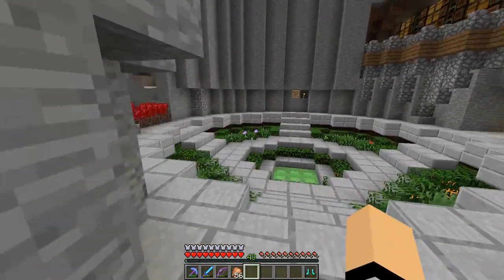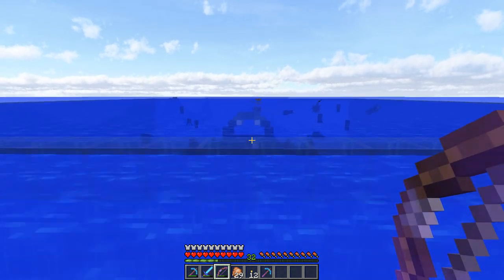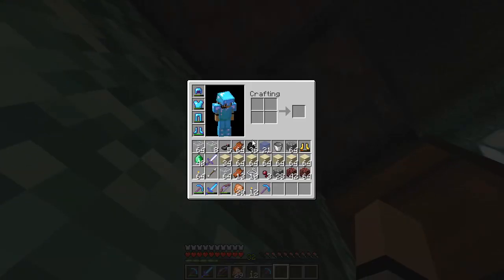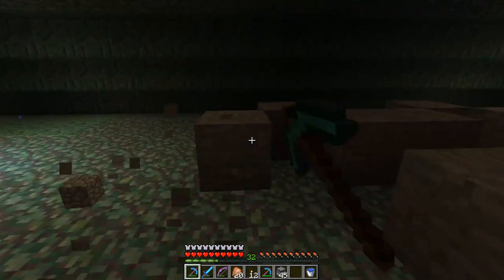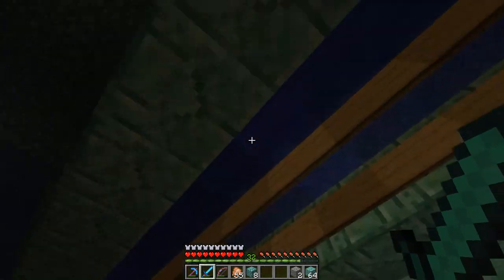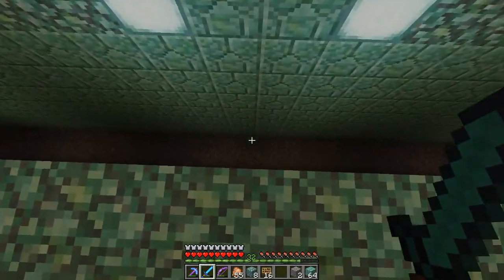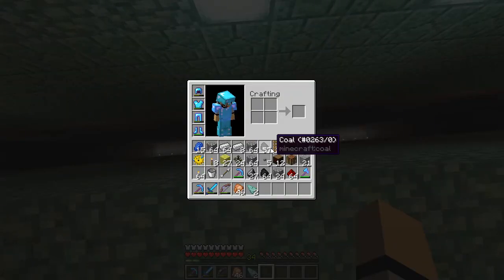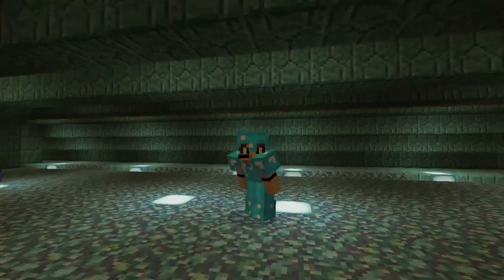Richy's world 16- I'm sorry.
Today we start to build an awesome mob farm, but then get interupted by school midterms.